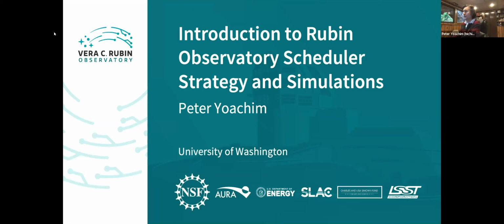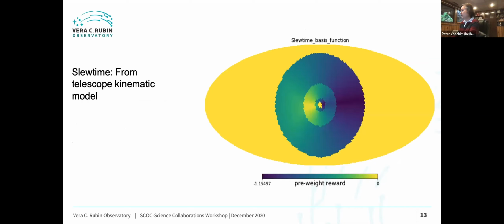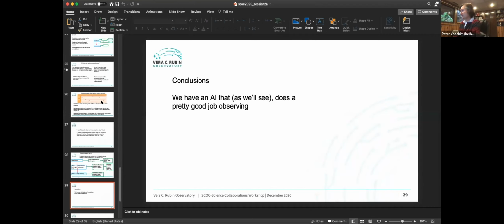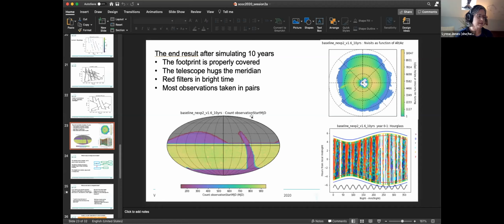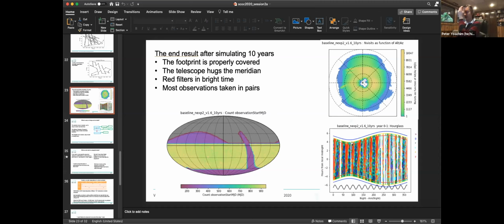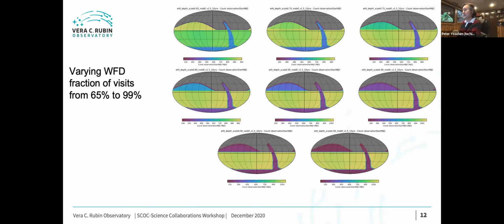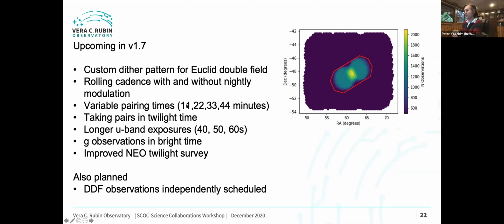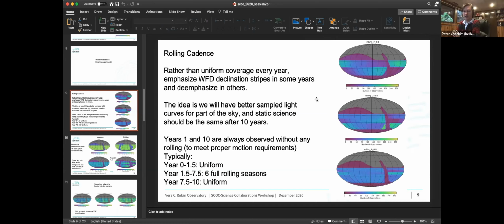Existing Survey Cadence Simulations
Session 2: Existing Survey Cadence Simulations

Introduction to survey cadence simulations (includes brief justification for the baseline cadence, e.g. its footprint definitions, and links to pre-recorded more detailed material and published papers and other docs).  Slides

Overview of existing cadence simulation families (white papers rationale, high-level summaries) Slides

Breakout groups (at Gather town, see slack scoc2020): Science Collaborations and their SCOC liaisons